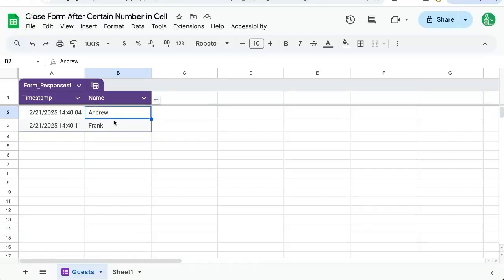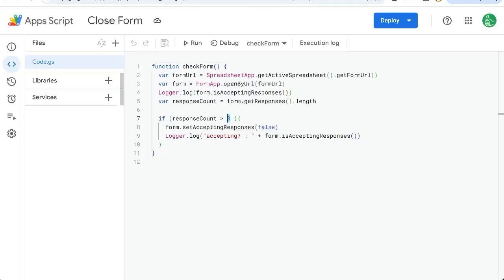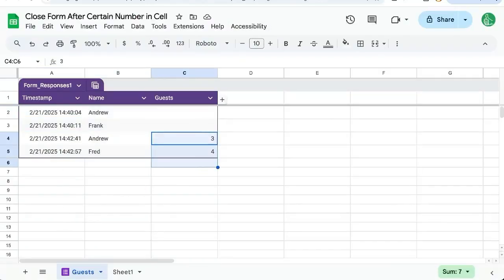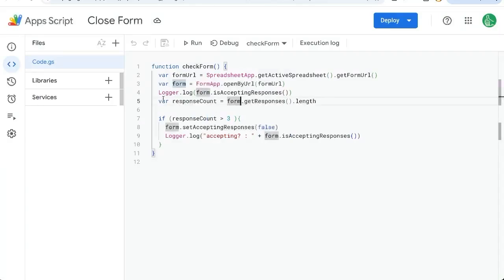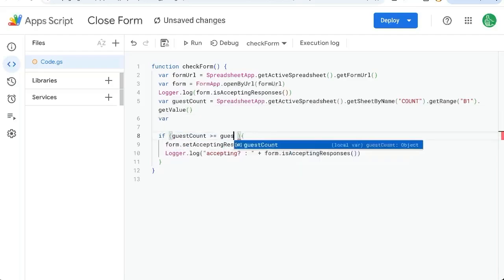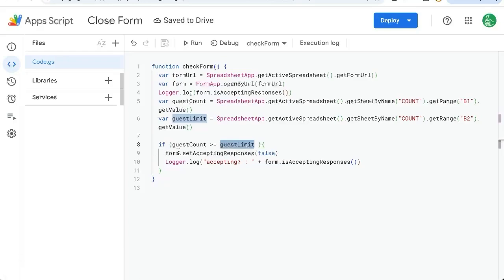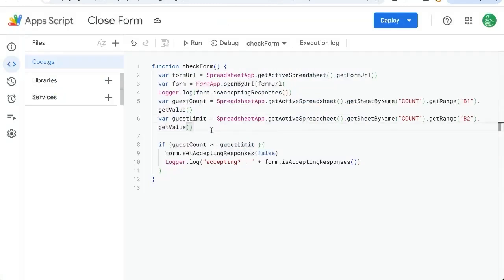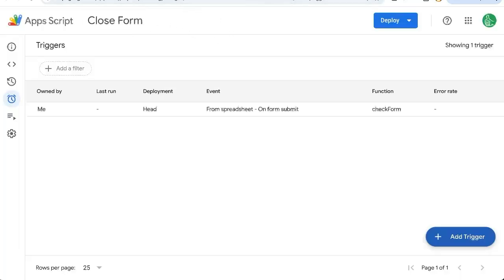Close Google Form After Certain Number in Cell in Google Sheets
How to Automatically Close Google Forms Based on Guest Count Using Apps Script

In this video, you'll learn how to use Google Apps Script to close a Google Form based on the total number of guests indicated in the responses, rather than just the count of responses. The tutorial walks you through setting up the form to include a guest count question, editing your Apps Script to sum the guest numbers, and implementing a trigger to automatically close the form when a specified limit is reached. If you're new to Apps Script, the video also includes a brief recap of setting up the initial script and trigger.

00:00 Introduction and Recap
00:55 Setting Up the Form
01:27 Editing the Apps Script
01:55 Implementing Guest Count Logic
03:24 Testing the Form
03:54 Adding a Trigger
04:38 Conclusion and Subscription Prompt